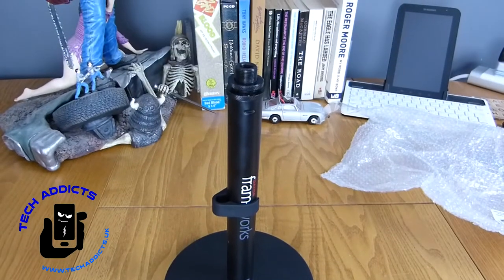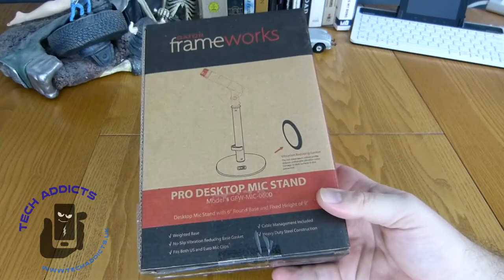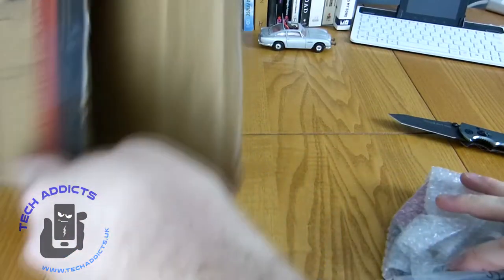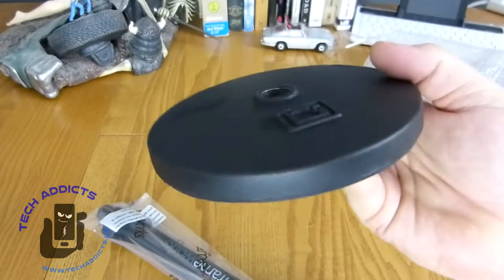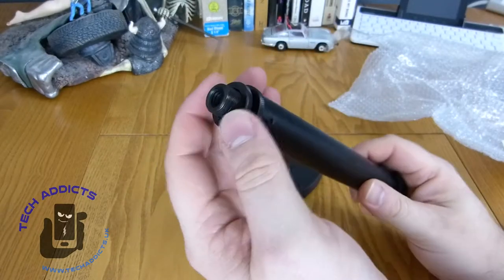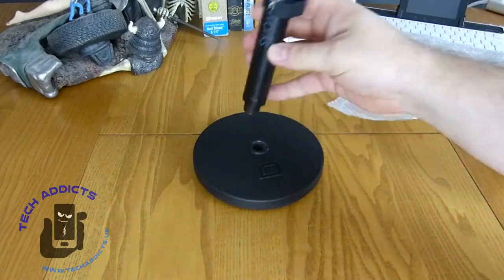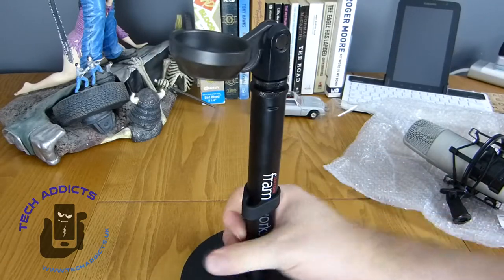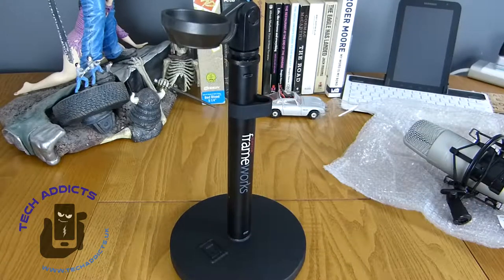Frameworks Desktop Microphone Stand Unboxing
Here is a solid stand for a microphone on the desktop from Frameworks. The stand is to the point without anything in the way of adjustment and tweaks.

Features:

The weighted round base keeps your stand securely in place. The bottom features a non-slip, rubber, noise reduction gasket to reduce unwanted vibration and footfall noise while protecting your flooring.

Removable and adjustable cable management clips keep your setup clean, organized and safe.

The adaptable microphone clip fitting easily accommodates both US and Euro mic clips.

Home of the Tech Addicts Podcast